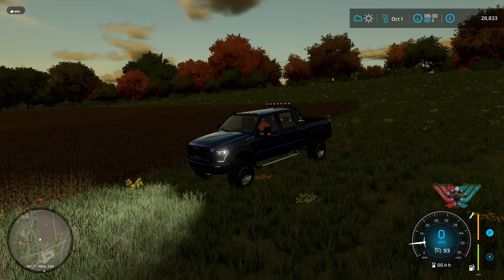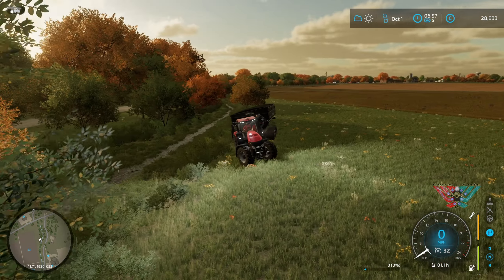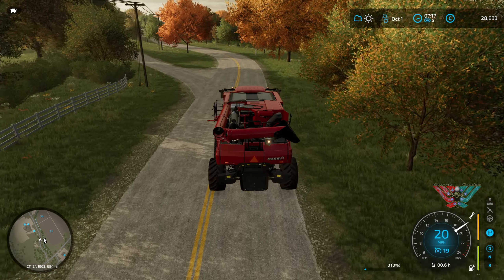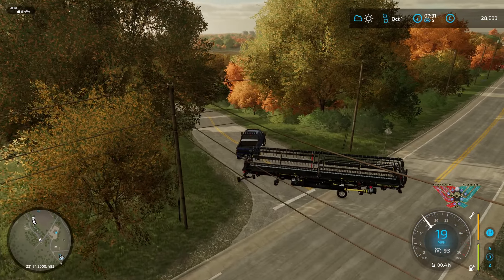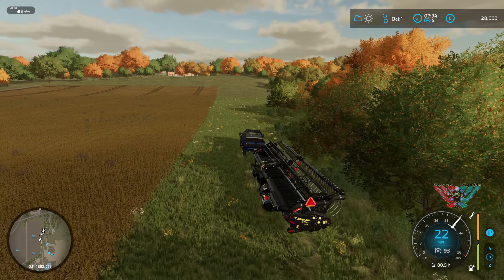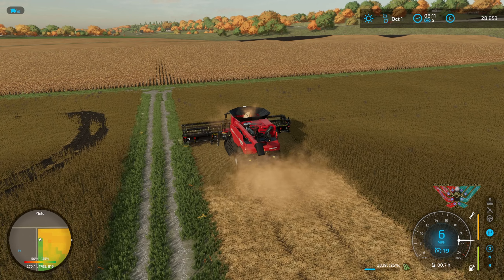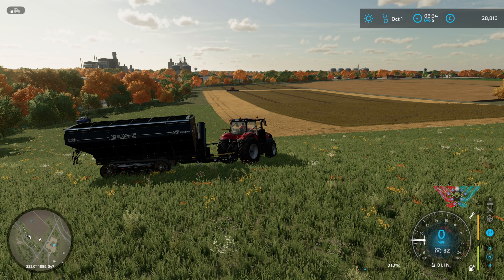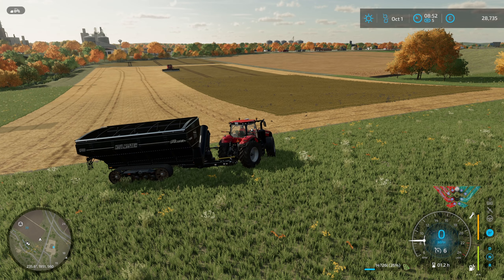Farming Simulator 22 ¦ Elm Creek My Farm My Way ¦¦ Harvest has begun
Hi Peeps
Welcome back to Farming Simulator 22 and Elm Creek, My Farm My Way
At Last we have started harvesting.

STAR-SNXN-6K2S